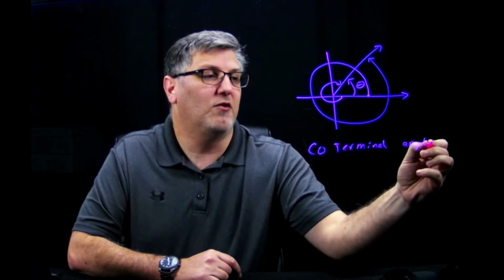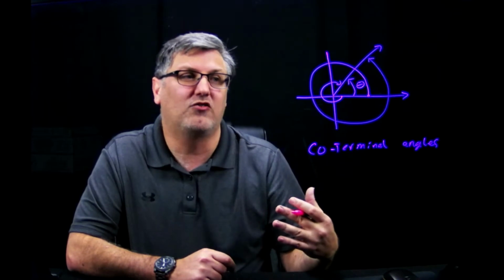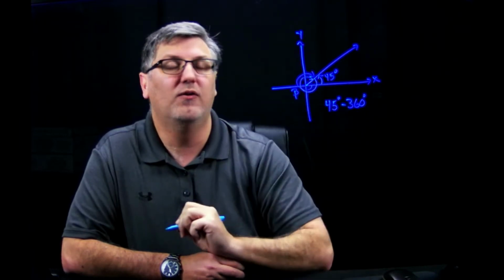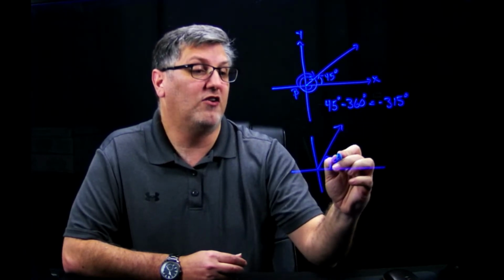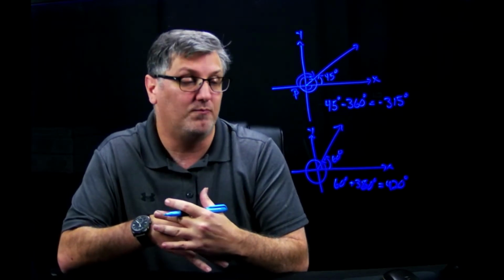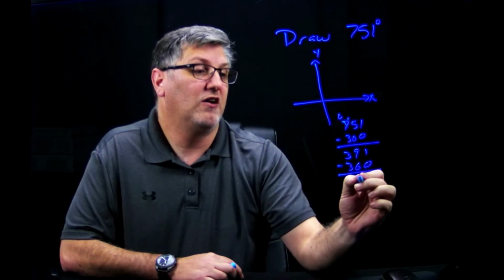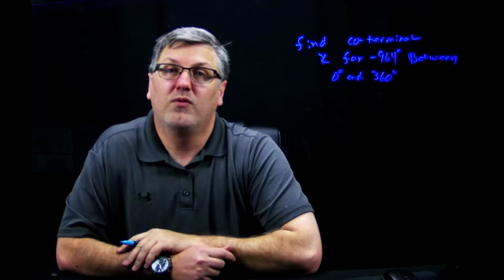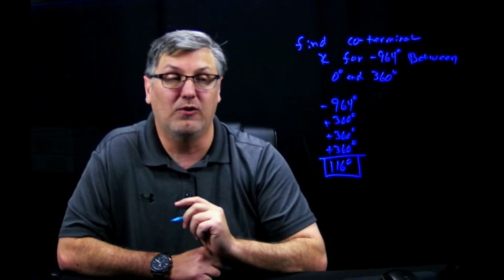Co Terminal Angles